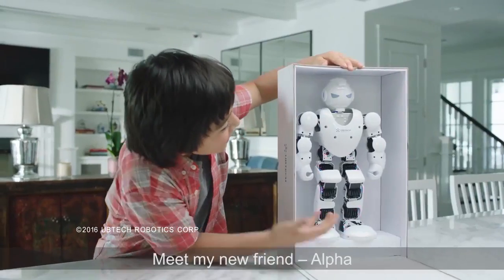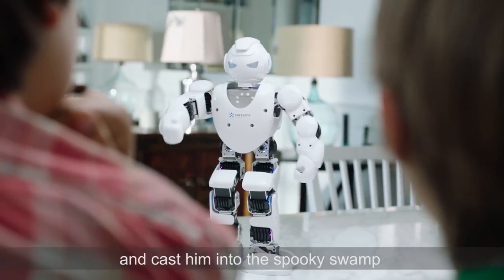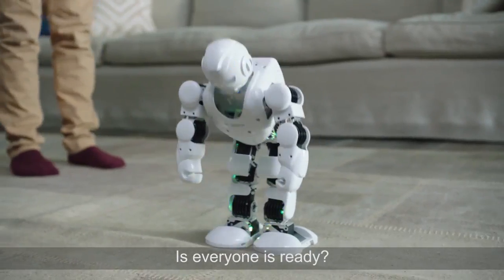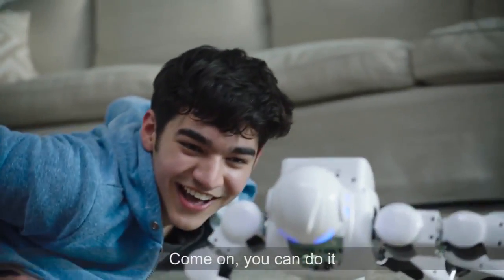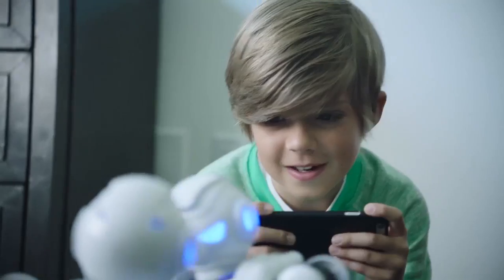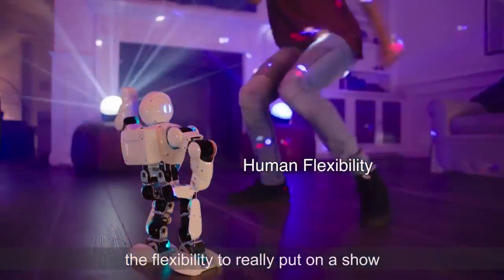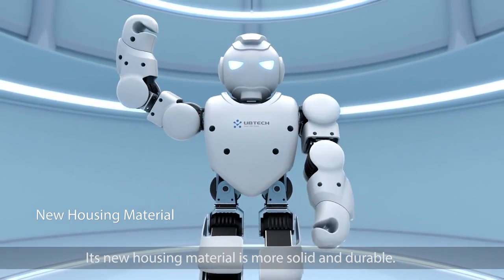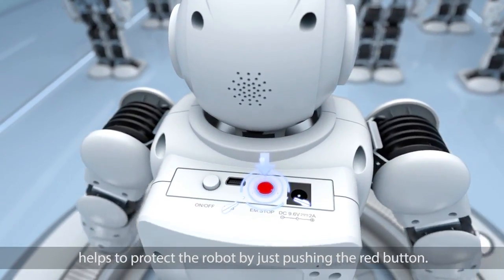Ubtech — Программируемый робот Alpha 1Pro в магазине PLANETTOYS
Интерактивный робот Alpha 1Pro : Ubtech 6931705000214
Ubtech Alpha 1PRO – это разумный робот-гуманоид, который станет не простой игрушкой, а настоящим членом семьи! Данная модель была специально разработана для семьи и наделена искусственным интеллектом, возможностью программирования, а также системой общения со своим хозяином.
Характеристики:
Тип: Интерактивный робот
Материал: Алюминиевый сплав+ABS пластик
Возраст: от 8 лет
Размеры упаковки (длина/высота/ширина), см: 28.5х46х14.5 см
Режим управления: Dual-mode Bluetooth 3.0/4.0 BLE+EDR
Время работы от аккумулятора: 1 час
Питание, емкость аккумулятора:
Литиевая батарея, 2200 мАч, соединение WiFi и Bluetooth
Совместимость: Windows
Mac OS
Android
IOS